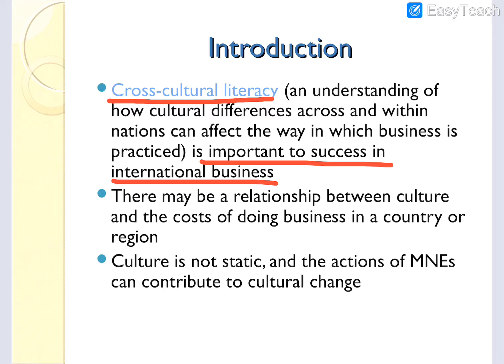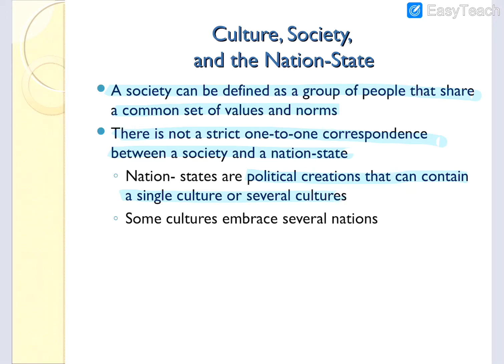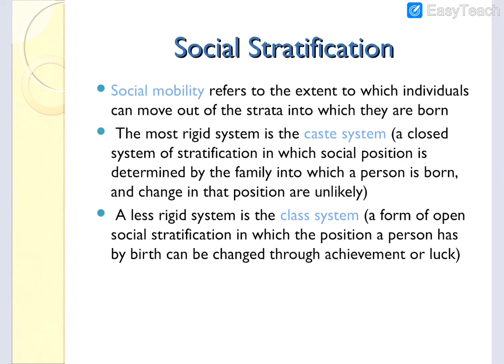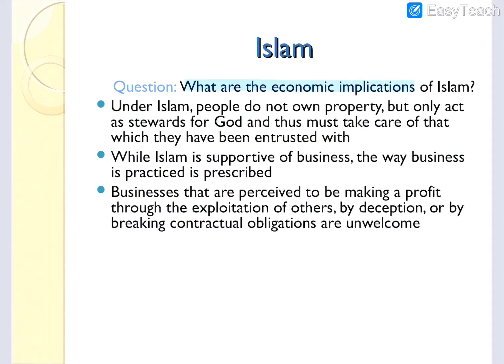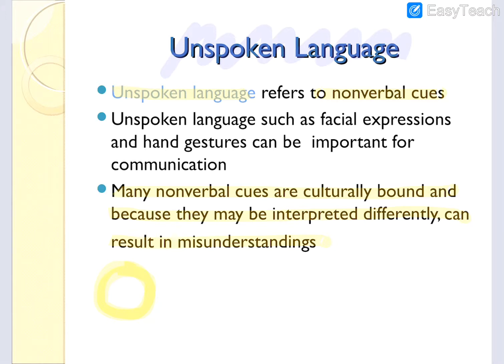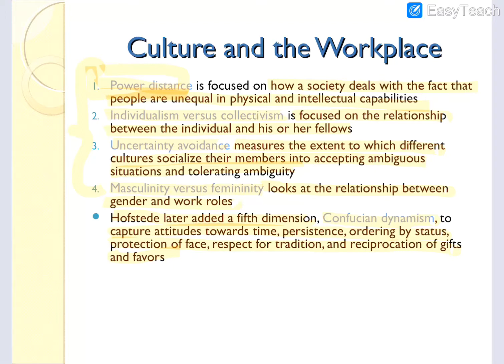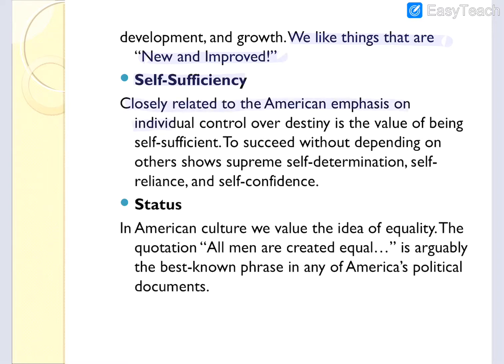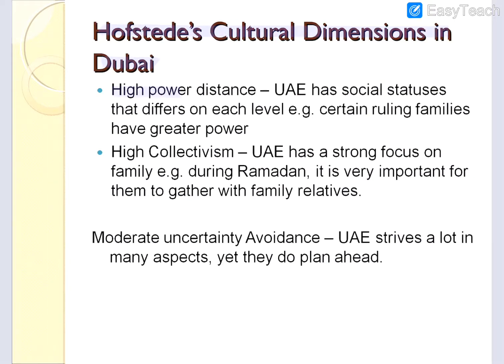Differences in Culture (Chapter 3,Week3, International Business)